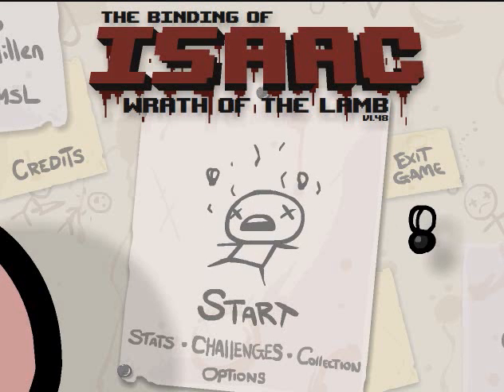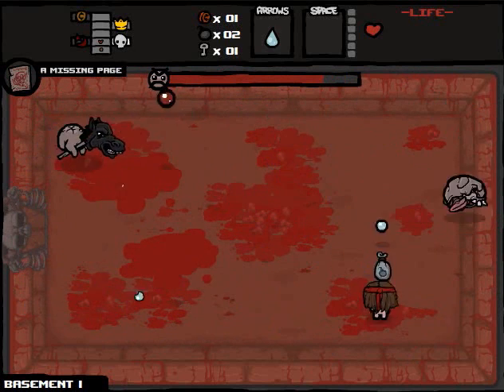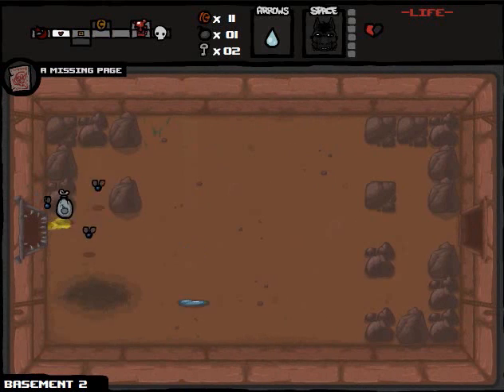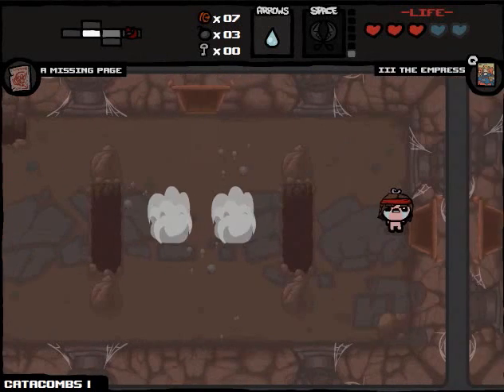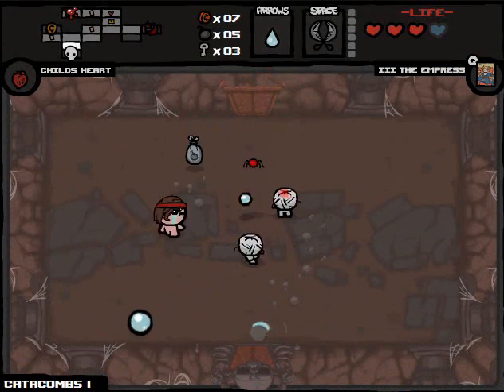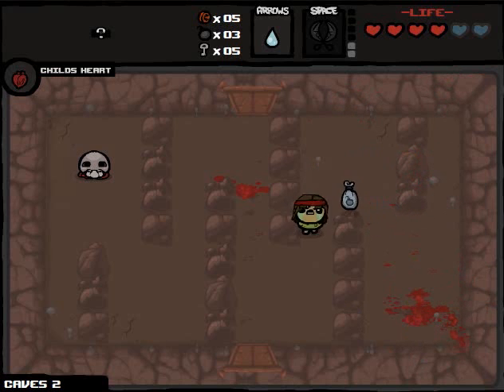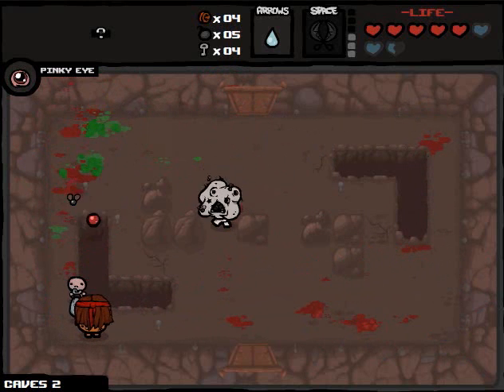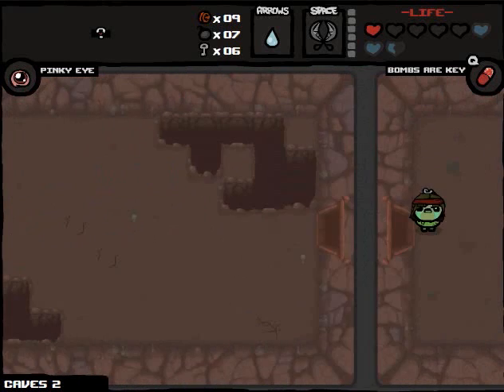Let's Play The Binding of Isaac #20 - Decapitation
Here's what dying 100 times can get you. Game made by Edmund McMillen and Florian Himsl.